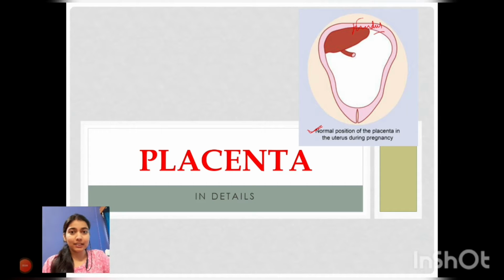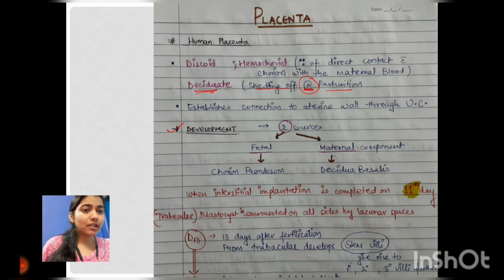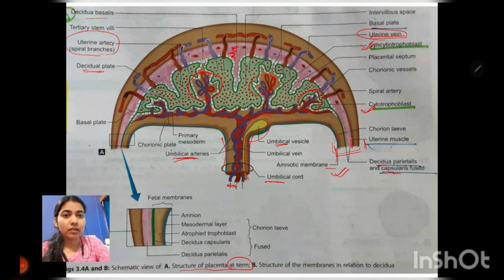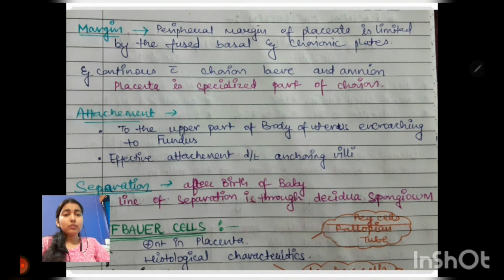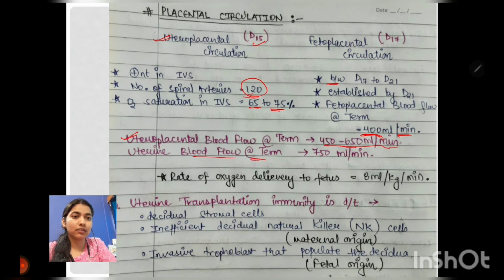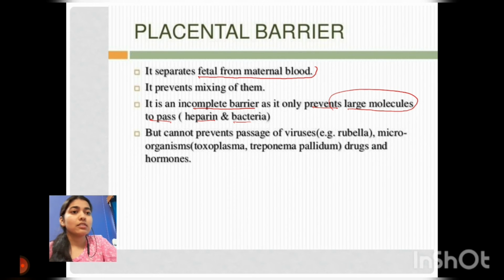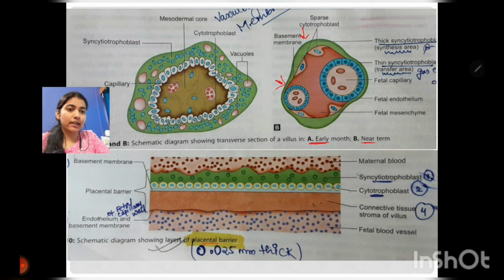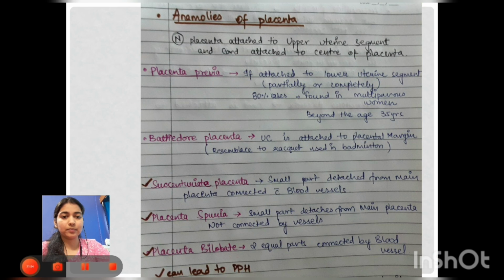Placenta part 1 | OBGYN Series |Obstetrics lecture